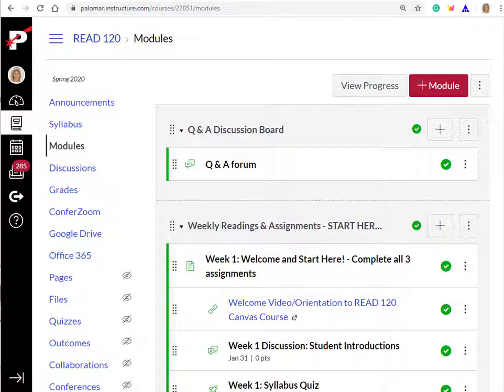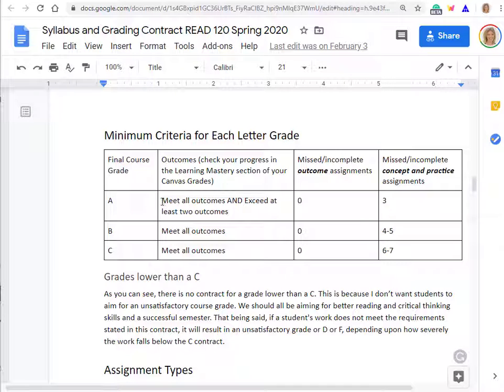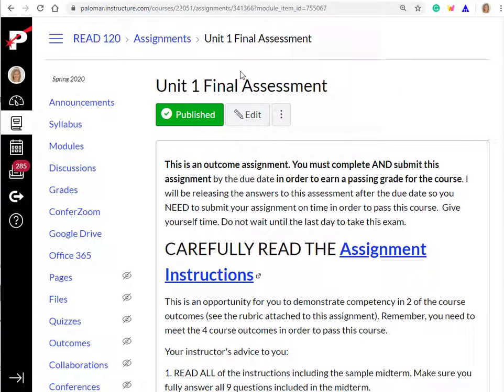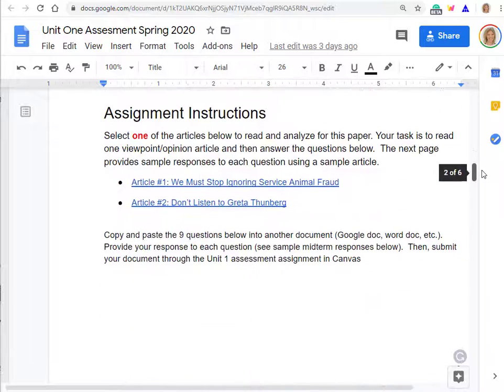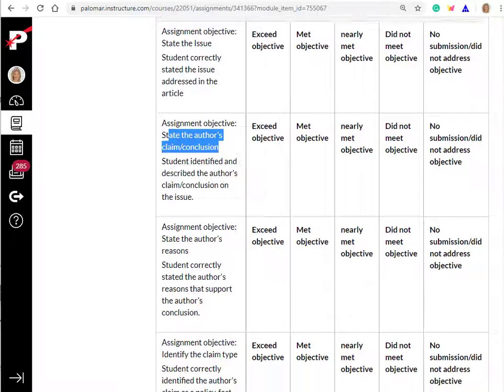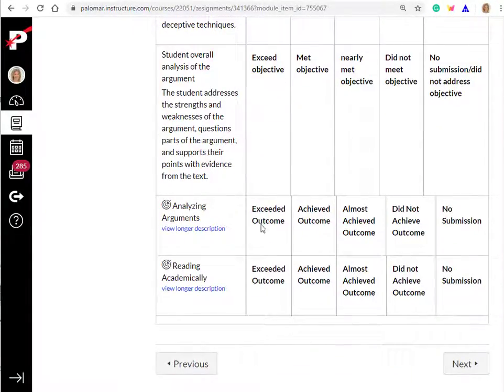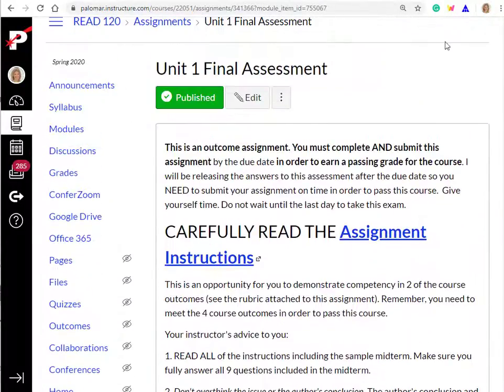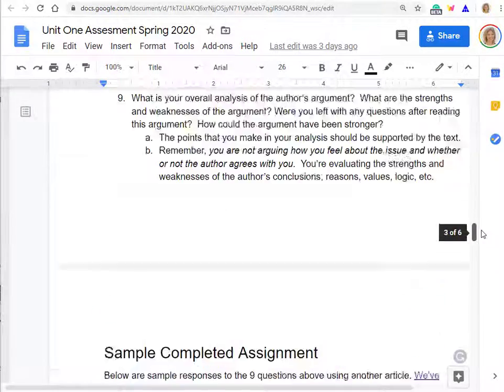READ 120 Grades